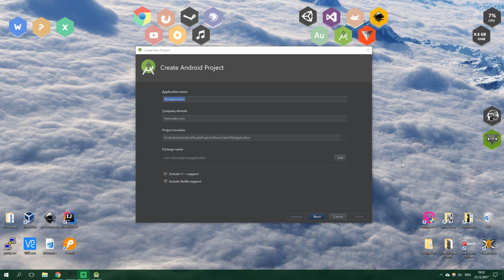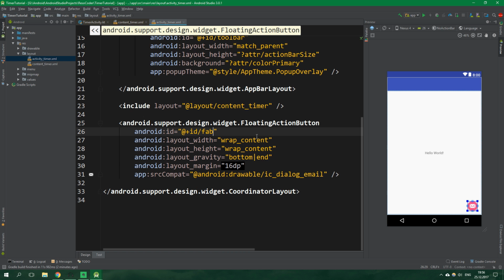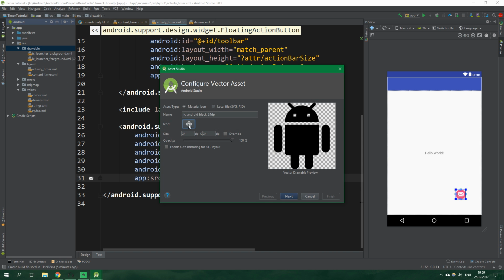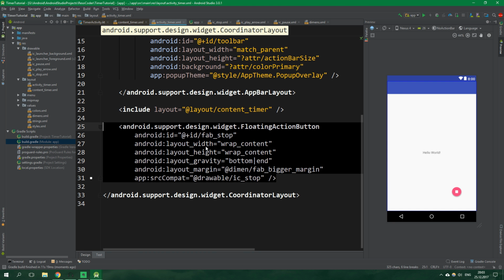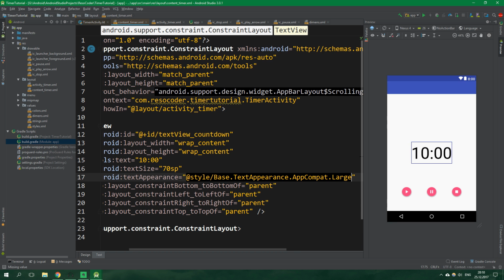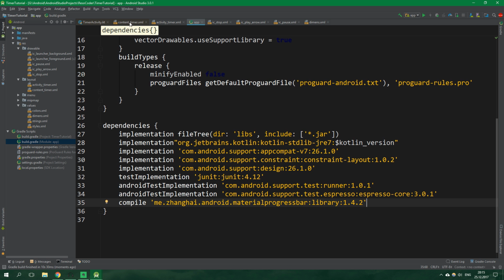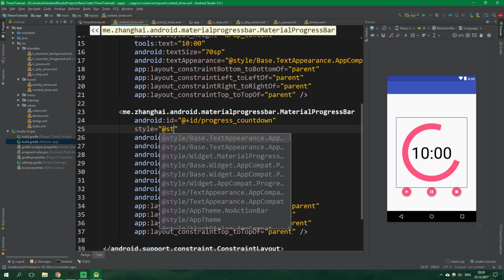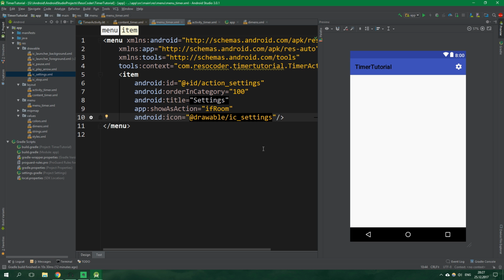Make a Timer App: User Interface (Ep 1) - Android Kotlin Tutorial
Learn how to create a beautiful material design timer app for Android.

In this course you will learn how to make a user interface. Later we're going to code a timer which can run in the foreground. Then we are going to upgrade it to be able to run also in the background - and we will control it from notifications! Finally we will create a settings activity where a user will be able to set the length of the timer.

In the first part we're creating a nice material design user interface (UI). We're using floating action buttons (FAB) and also a determinate circular progress bar. Finally we also make the action bar menu.